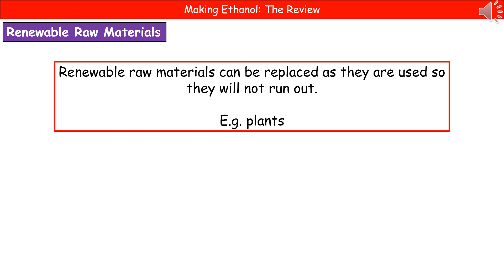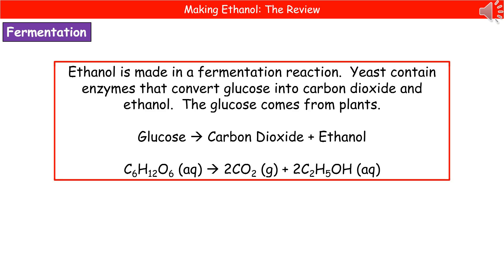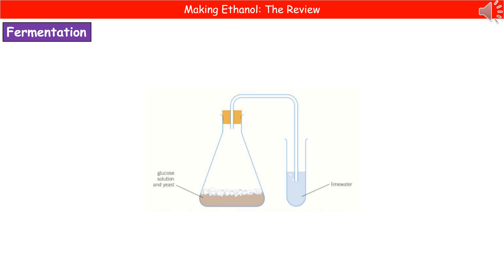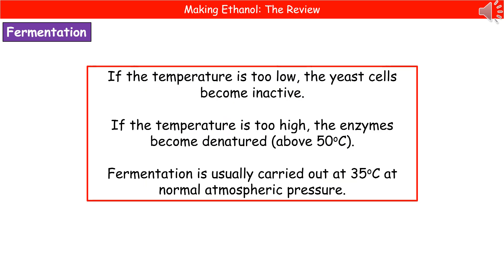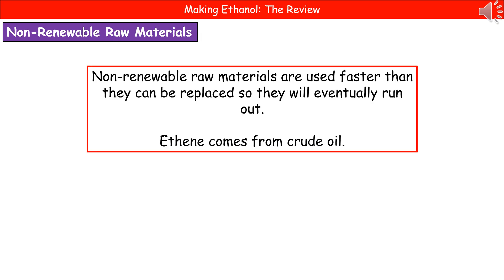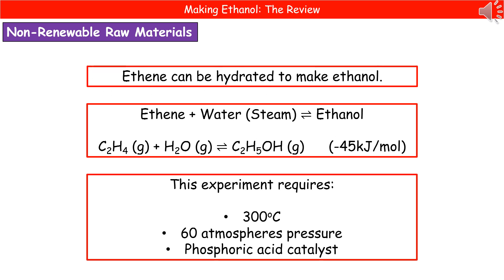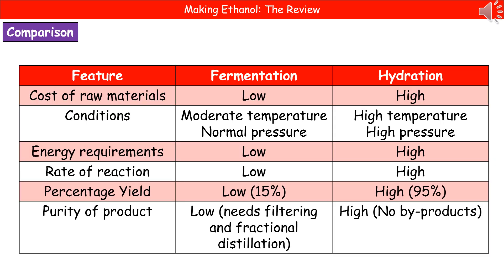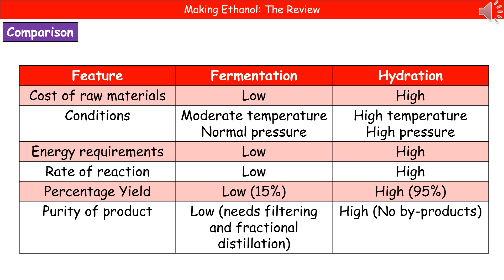OCR Gateway A (9-1) C6.1.5 - Making Ethanol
OCR Gateway A revision video for Chemistry on C6 - Making Ethanol for the higher tier.  First exams in 2018.